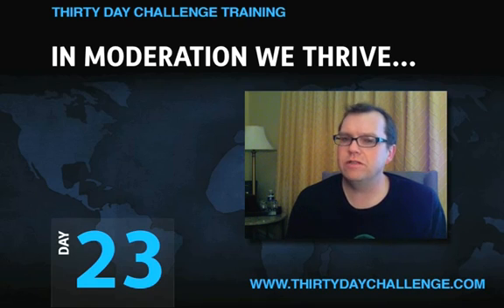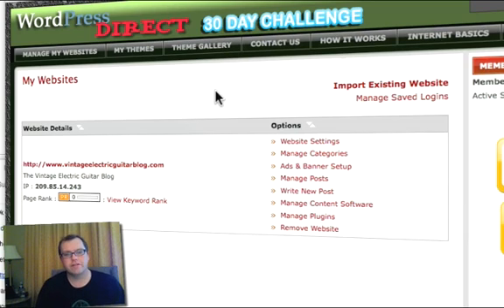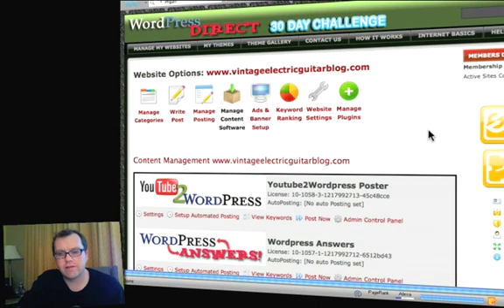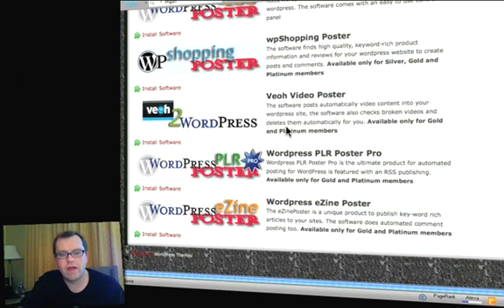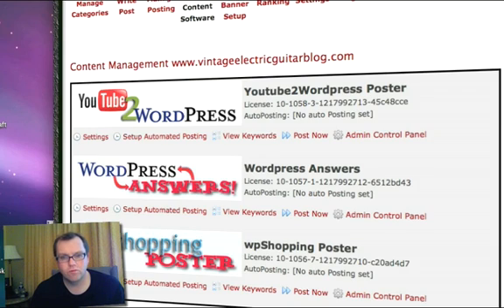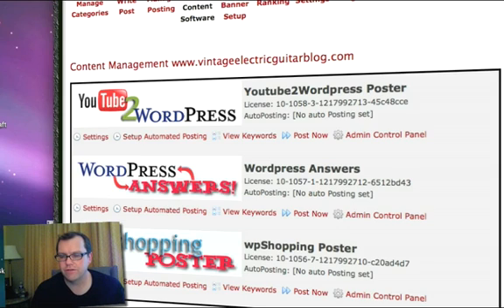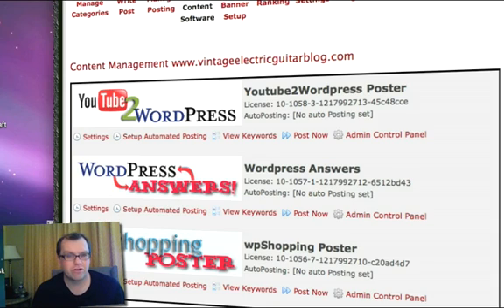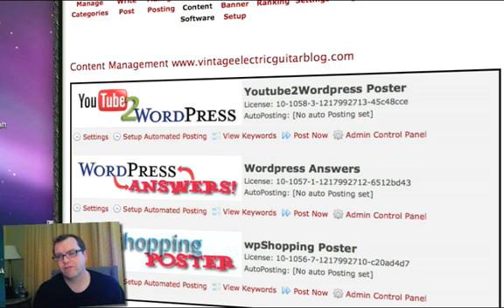Autoposting Content on Wordpressdirect